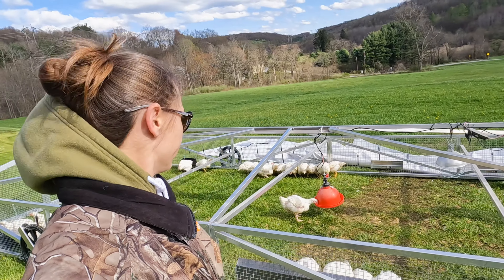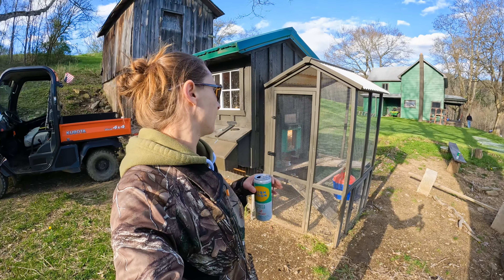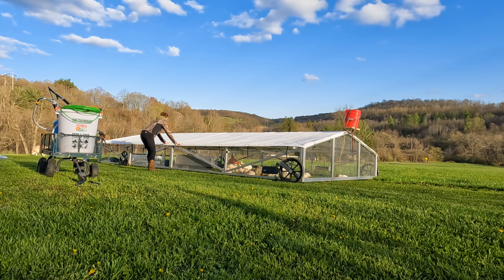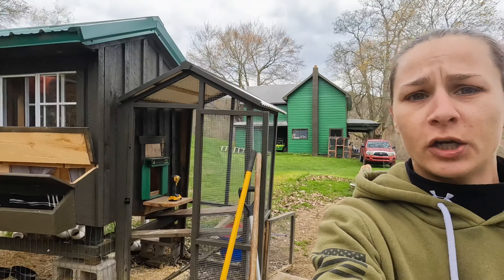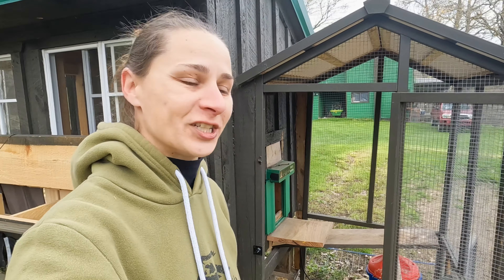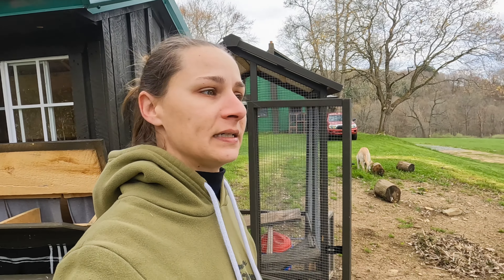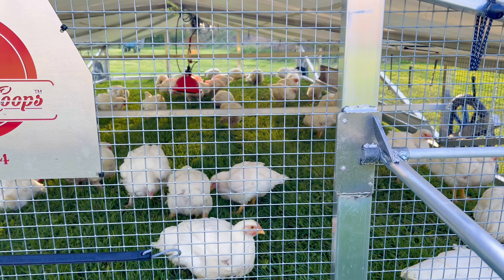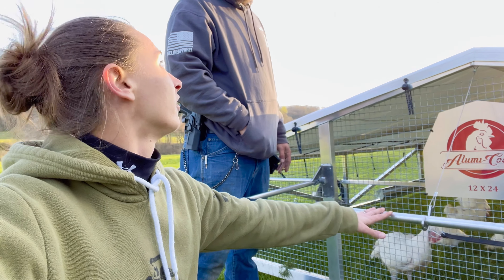It’s ALL about the CHICKENS | Preventing Injury & Spring Coop Cleaning - VLOG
It’s all about the chickens this week, trying to prevent meat birds from injury by moving feeders and spring cleaning the layers coop. Just another fun week here at Graham Paws Farm. Life is an adventure of ups and downs but it’s such an incredible blessing to live another day. We just take things step by step, one day at a time, and try to make the most of each day bc you never know if tomorrow will come.